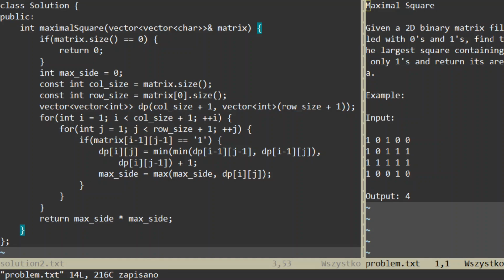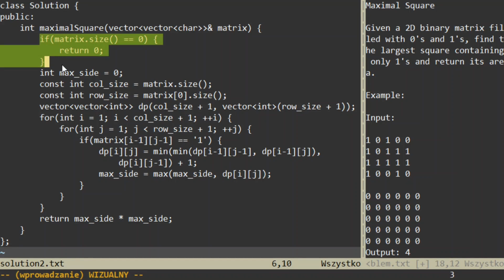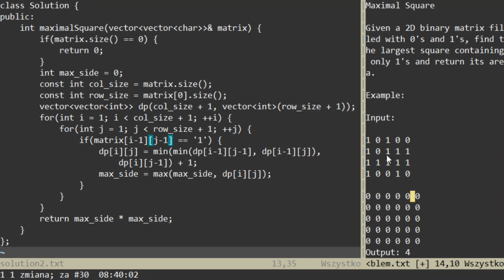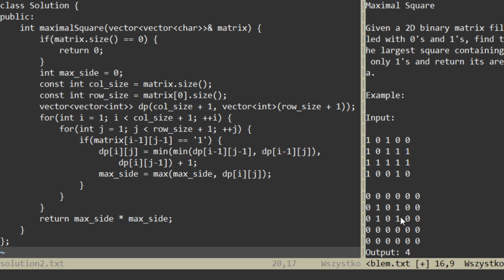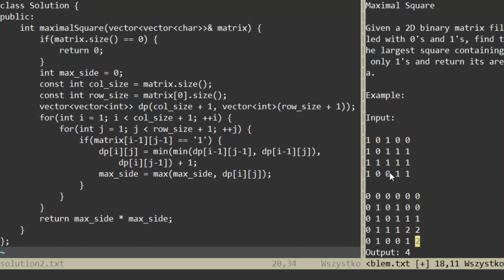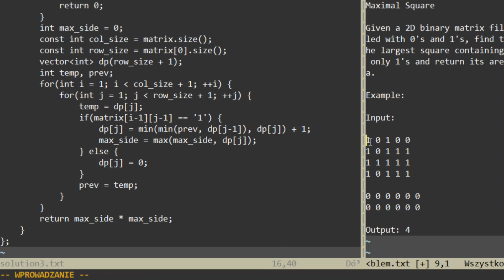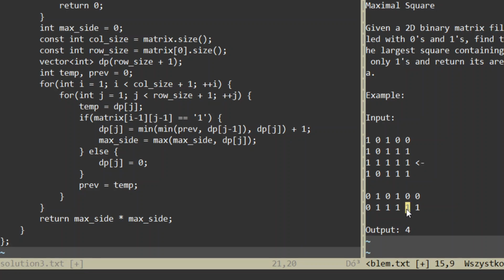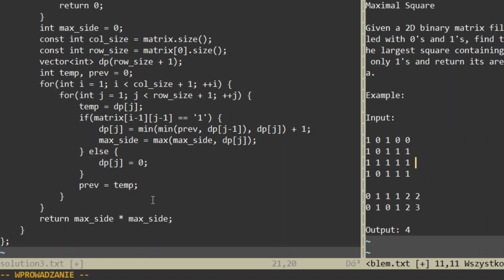Maximal Square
Maximal Square problem from Leetcode.